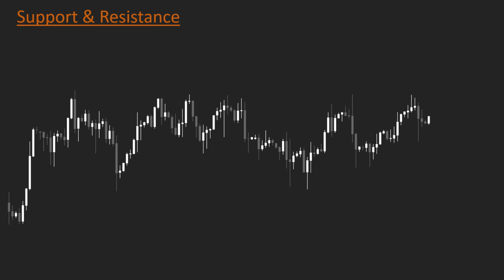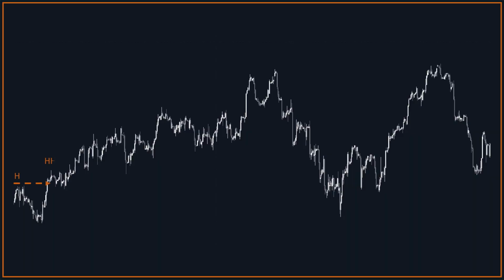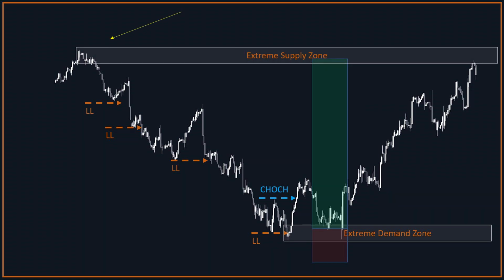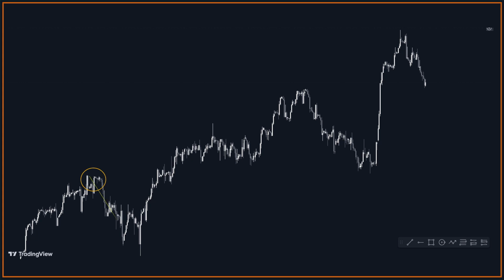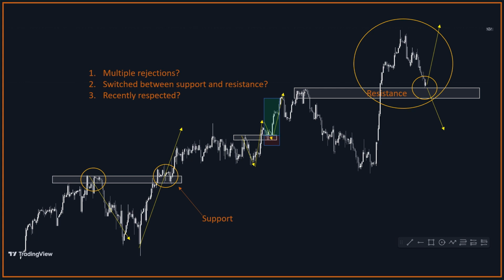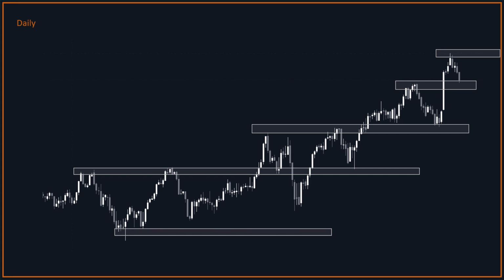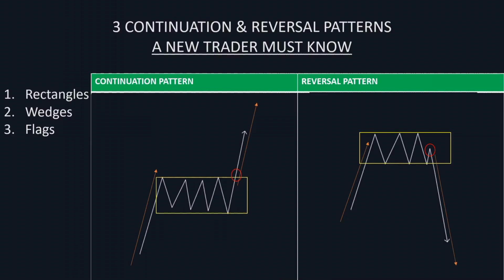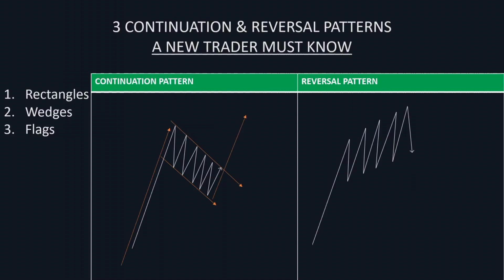Best Price Action Day Trading Setups | 2024